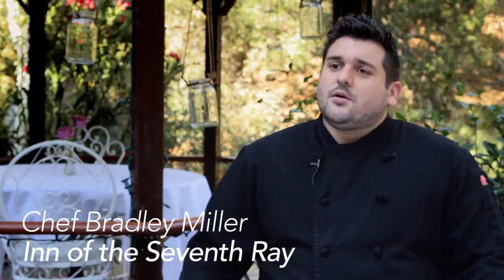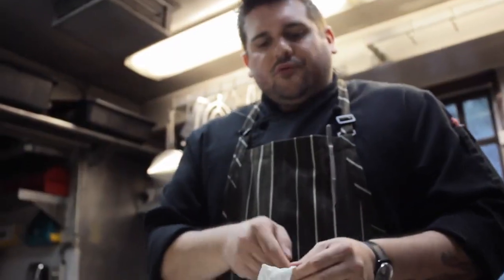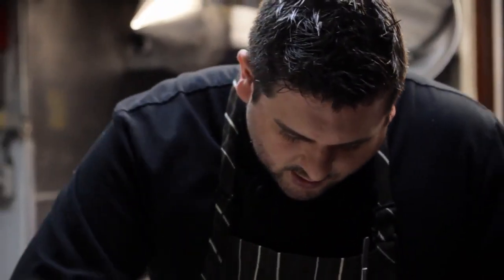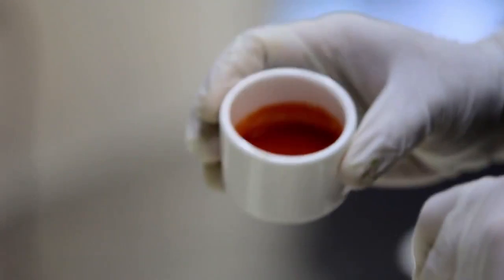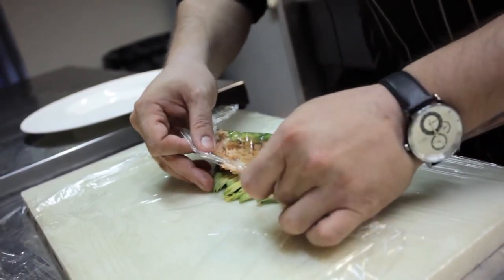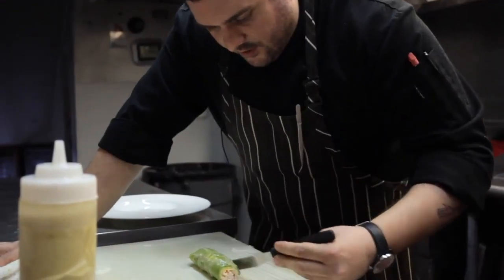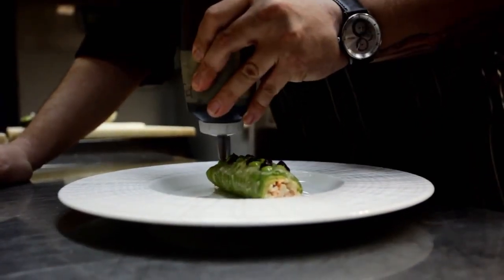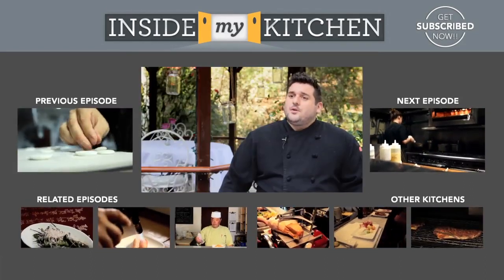Crab and Avocado Roll Inside My Kitchen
This week on Inside My Kitchen, Chef Bradley Miller of the Inn of the Seventh Ray demonstrates how to make a mouth-watering crab and avocado roll. Follow along and learn how to recreate this inventive dish in your own kitchen.